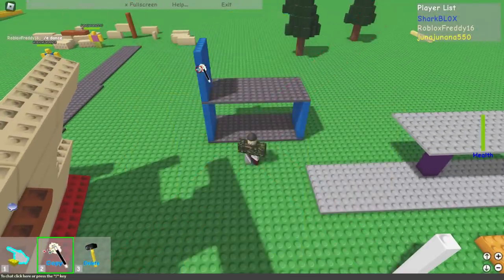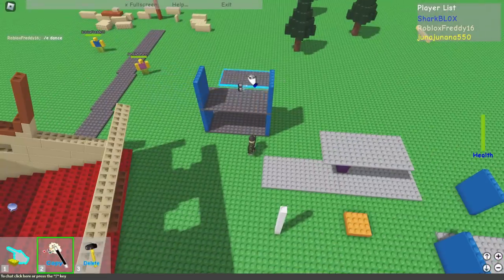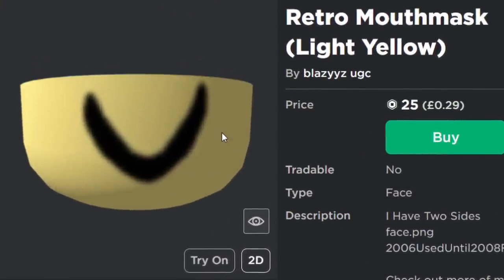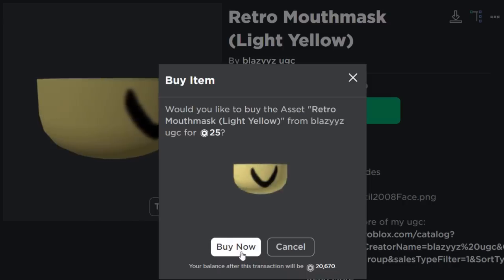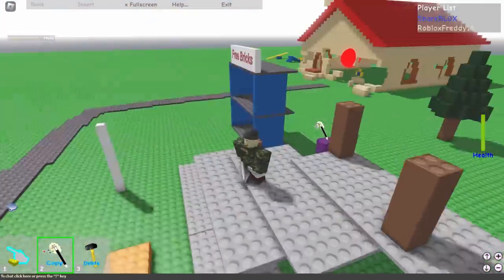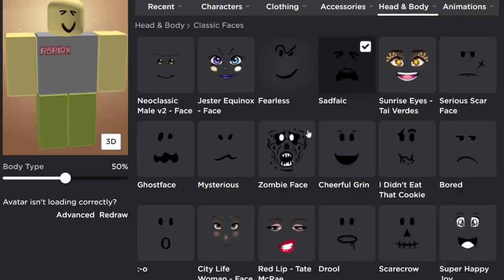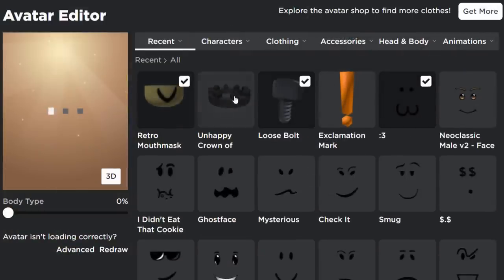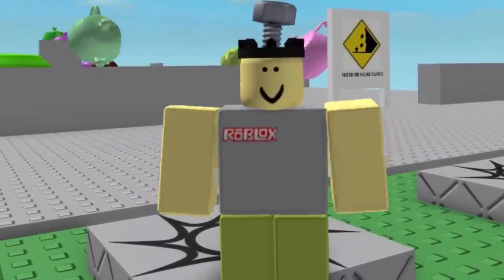Roblox doesn't want you to own this face... (Classic 2006 Face Avatar Tricks)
Roblox really doesn’t want us to own the classic avatar face. But in this video I’ll show you how to re-make it using a face accessory!